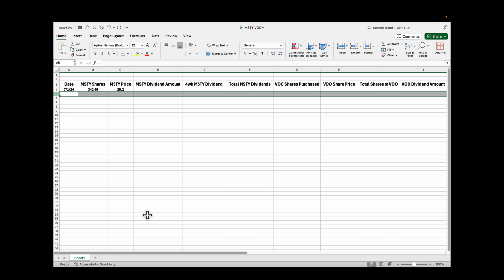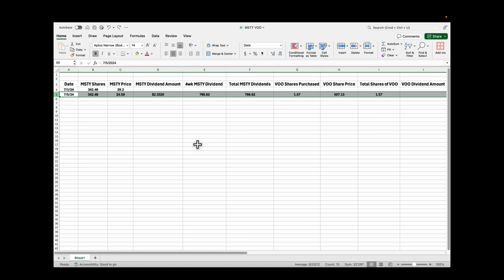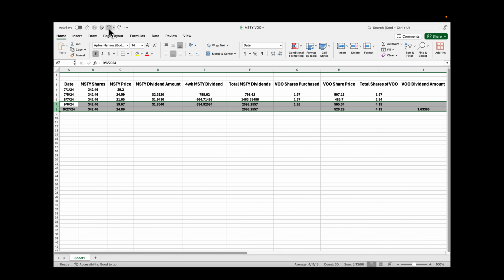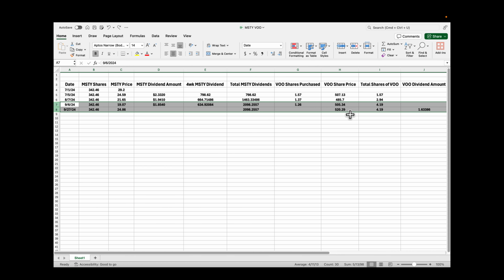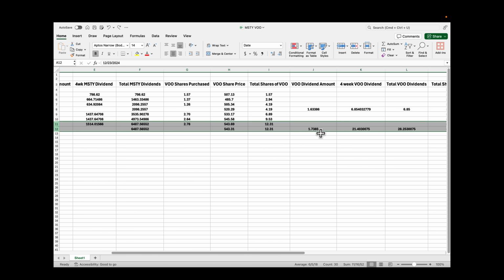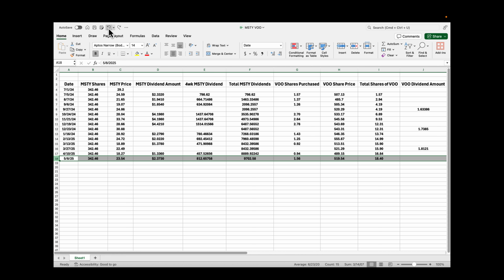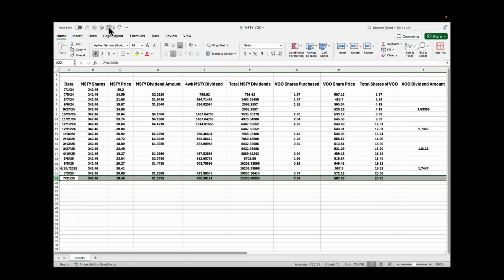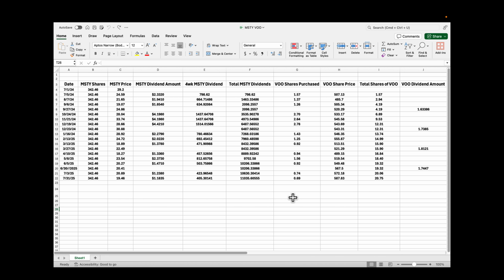MSTY DRIP Into VOO Stock Investment Review: $10,000 Growth & Dividend Reinvestment For 1 Year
In this video, I provide a detailed spreadsheet review of my investment in MSTY with DRIPping into the S&P Indexed ETF VOO, after starting with $10,000. I walk through the entire process of tracking the stock’s performance over time, including how dividends are received and automatically reinvested to buy more shares. You’ll see real-time updates of the stock price, dividends earned, and how my investment grows month by month. I’ll analyze the rate of return, dividend yield, and overall growth of my portfolio, giving you a clear picture of how dividend reinvestment into MSTR impacts long-term investment outcomes. Whether you're a beginner looking to understand the power of compounding or an experienced investor exploring strategies, this video will give you an inside look at the potential of reinvesting dividends in stock investments.